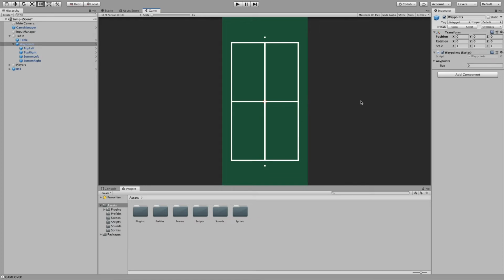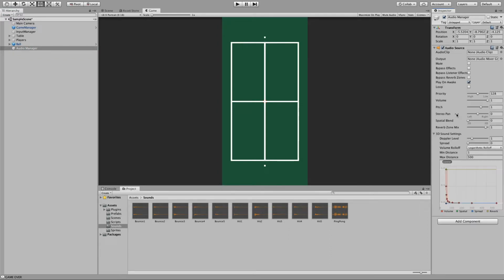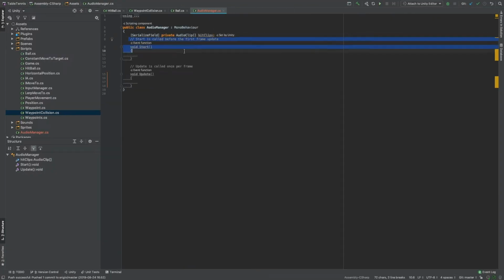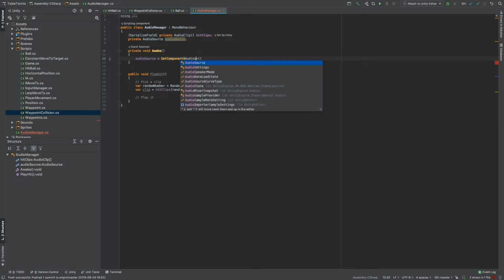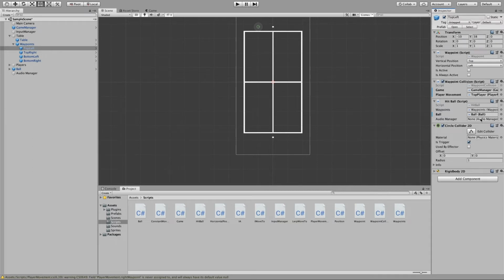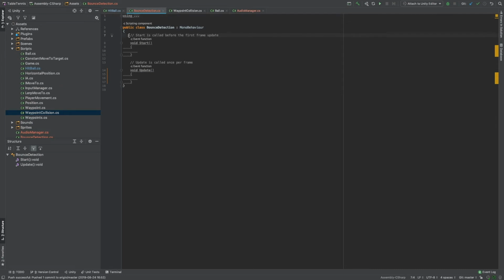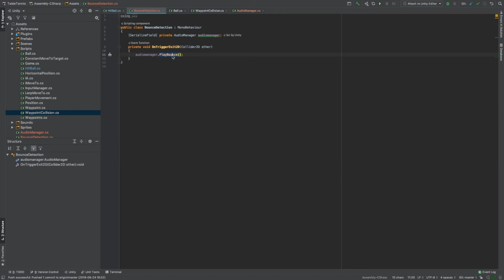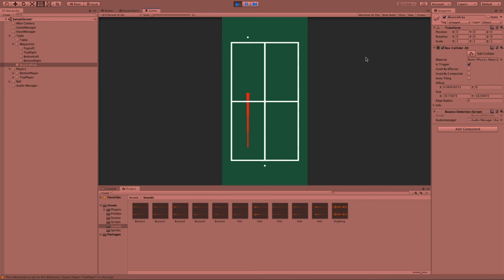Unity tutorial - Add audio to your game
In this tutorial I will show you how to add audio to your games and bring them to life.

Audio is a huge part of a game and with unity you can start adding audio to your games in no time.

If you are starting a game dev career or just making games as a hobby, this tutorial will help you improve the overall quality of your game and make it look more professional.